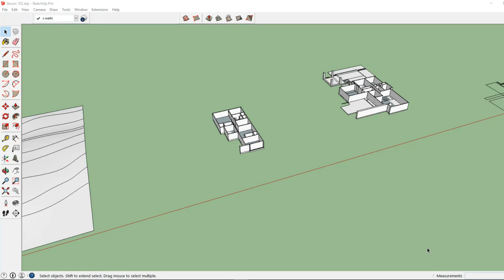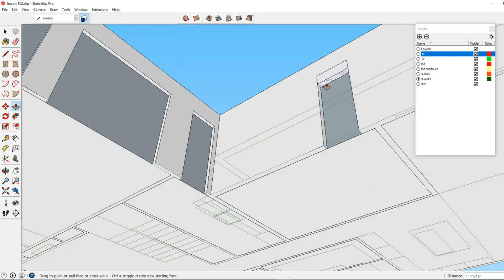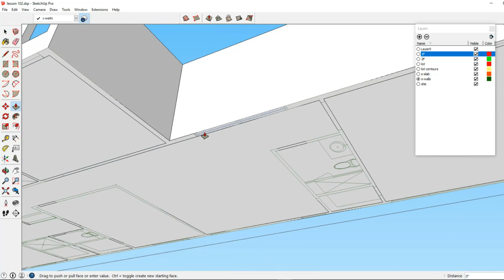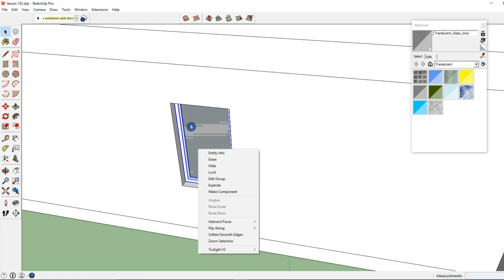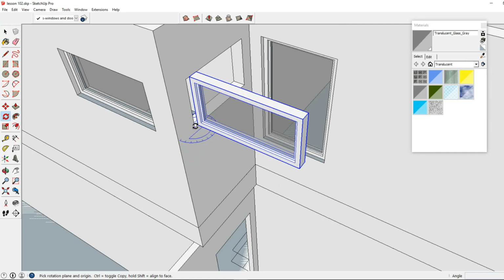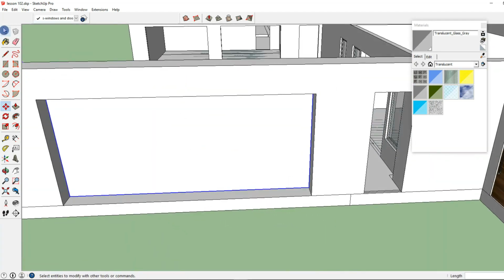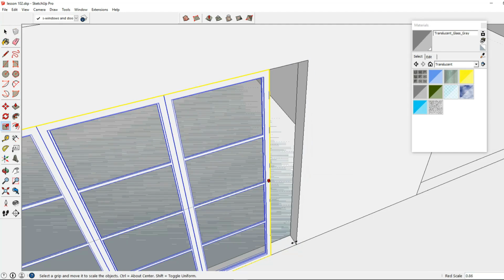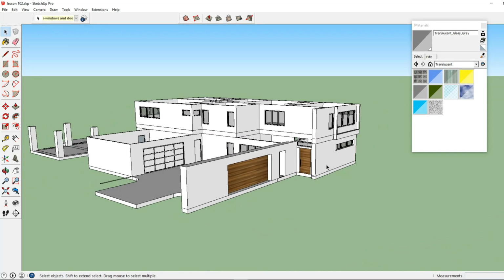Sk 102 Lesson 5 openings, windows and doors